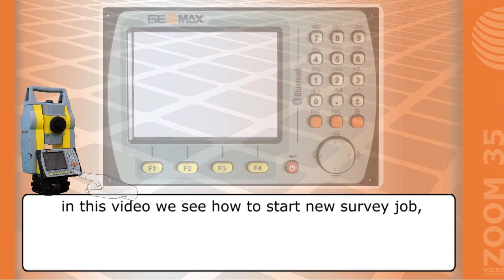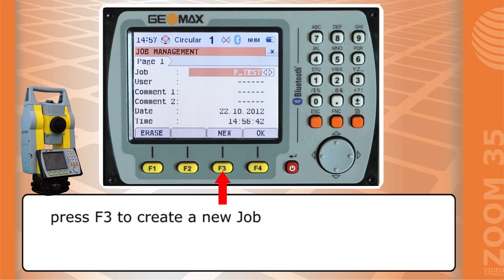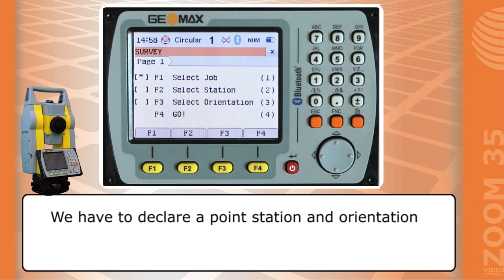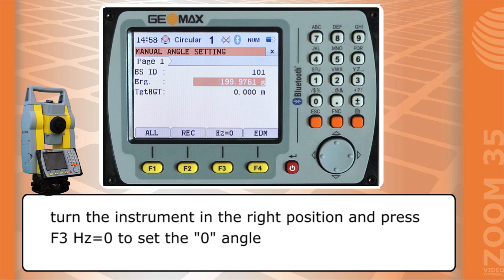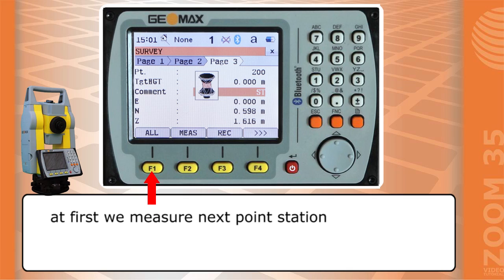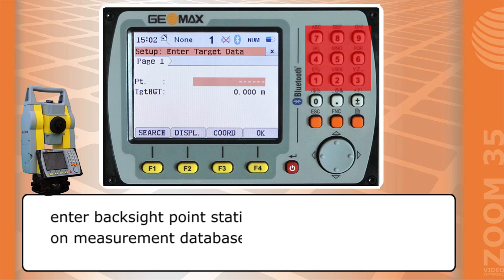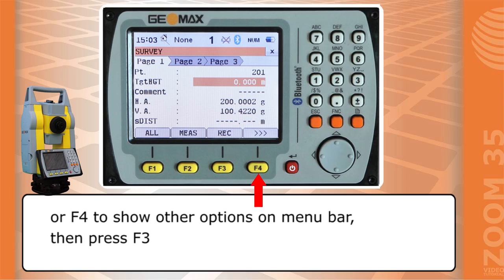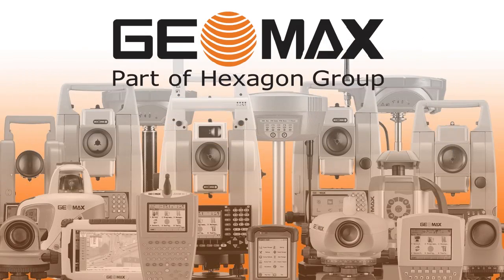How To Start Survey with Total Station Zoom35 of GeoMax